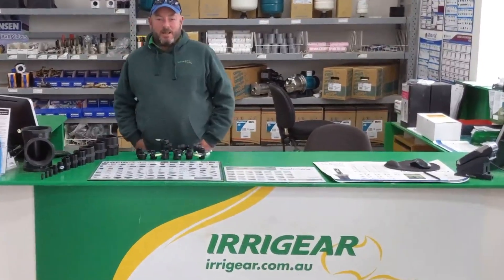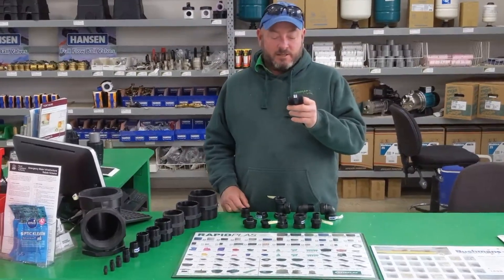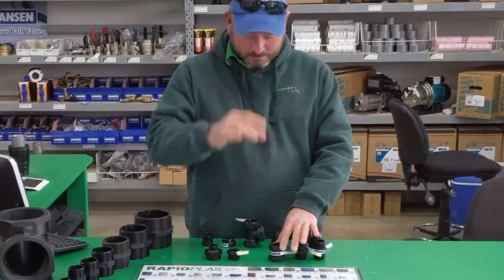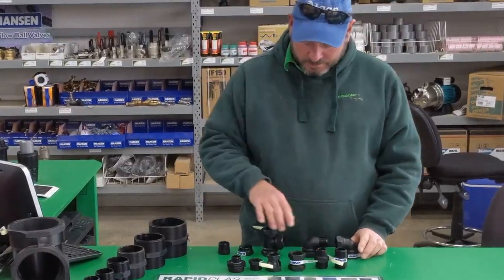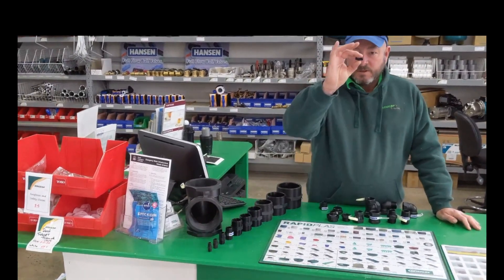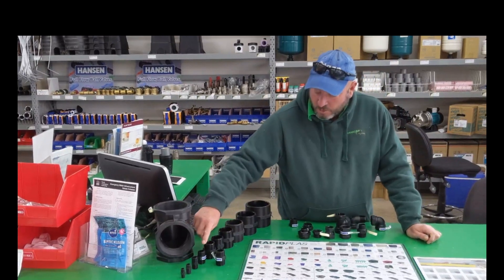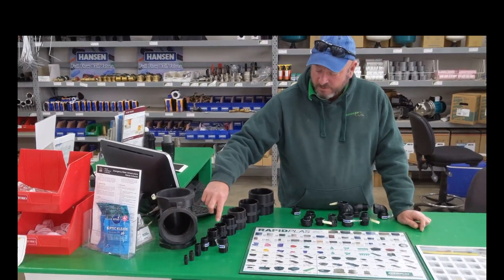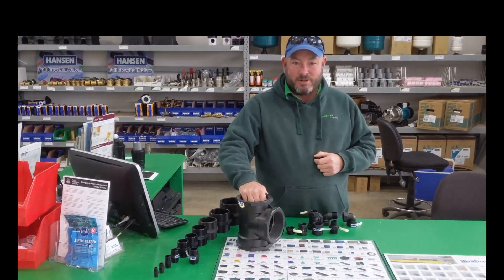Plumbing for Dummies: BSP Threaded Fittings.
Plumbing for Dummies: BSP (British Standard Pipe) Fittings.
As you'll discover, there's a lot of fittings sizes and types available in the humble world of BSP Threaded Fittings. Lots of ways to get things connected. Charlier McDonald of Irrigear Goulburn and Irrigear Yass show off some of the range of BSP fittings available at your local Irrigear Independent Experts.

Advice. Products. Solutions. Australia-wide.
Irrigear® Independent Experts.